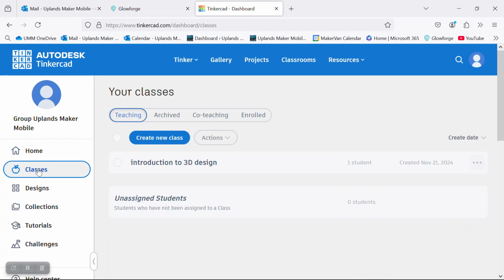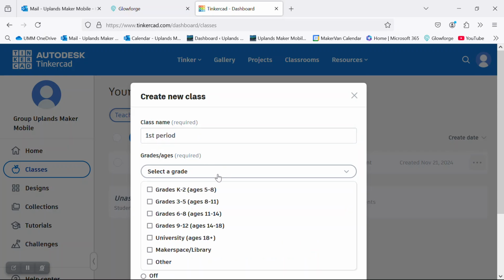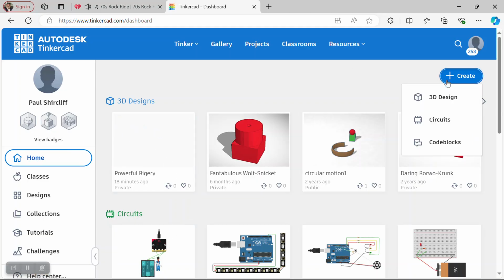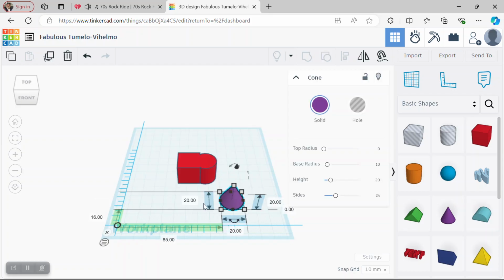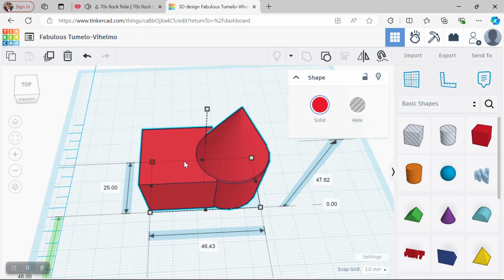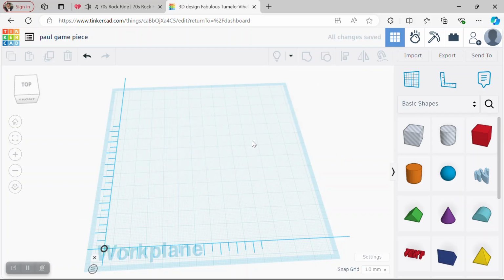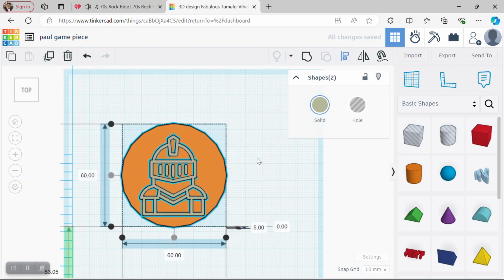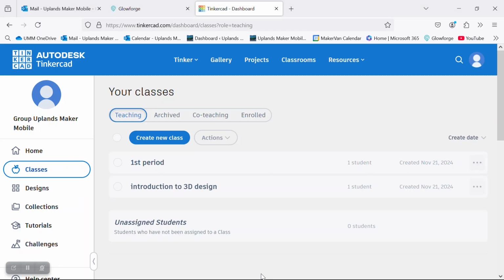TinkercadQuick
a quick little intro to tinkercad classrooms and quick design